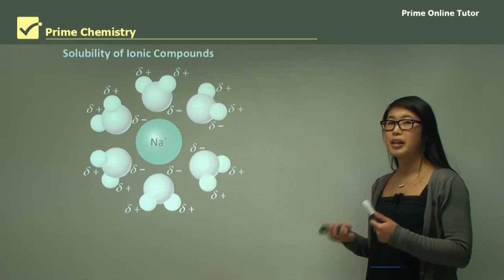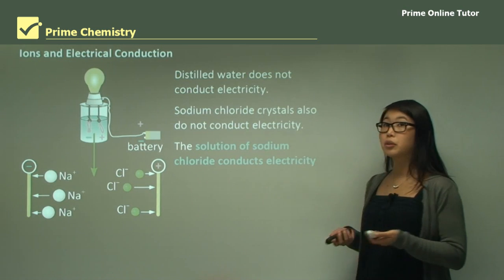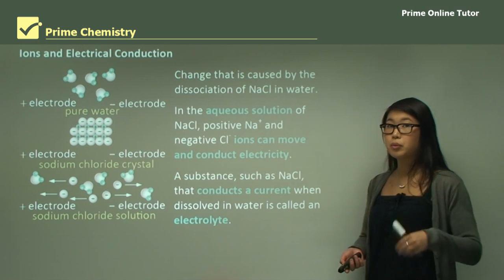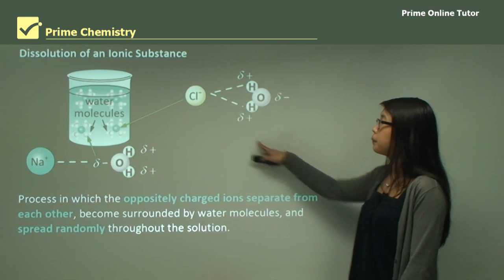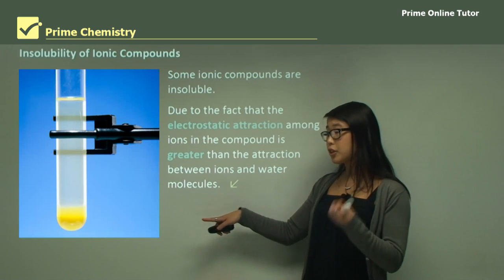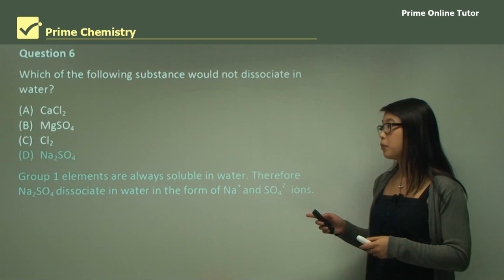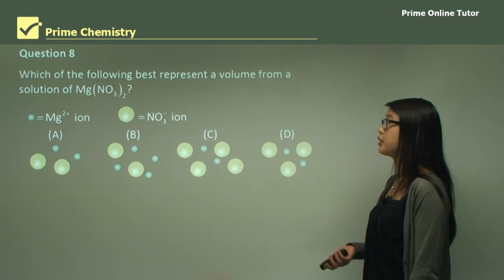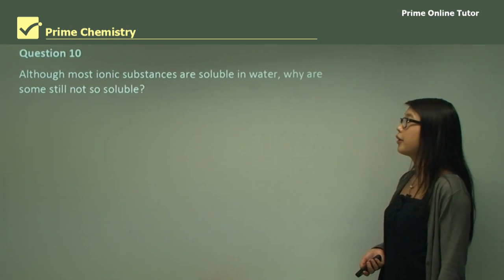When Ions Meet Water: The Solubility Saga Unraveled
Discover the captivating chemistry behind the solubility of ionic compounds in water in our latest video, "When Ions Meet Water: The Solubility Saga Unraveled." 🌊💧

Ever wondered why some substances dissolve effortlessly in water while others stay stubbornly separate? Join us on this scientific journey as we dive into the world of ionic compounds and their interactions with the universal solvent, water.

In this video, you'll learn how sodium chloride crystals transform when introduced to water, leading to a solution capable of conducting electricity. Explore the intriguing process of ion separation, solvation by water molecules, and the dispersion of ions throughout the solution, all of which contribute to the electrifying conductivity of certain substances.

We'll also delve into the concept of electrolytes and discover why dissolved ionic compounds are considered such. Additionally, we'll touch upon the vital role of "solubility rules" in predicting the solubility of ionic compounds in water.

So, if you're curious about the science behind dissolving salts, the magic of water's polarity, and the secrets of conductivity, don't miss this educational journey into the world of chemistry.

Hit that "Like" button if you're ready to unravel the solubility saga with us, share this video with fellow science enthusiasts, and be sure to subscribe for more fascinating insights into the world of chemistry! 🔍🧪📚

When sodium chloride crystals are dissolved in water, they undergo a physical change. The crystals separate into water, creating a solution that can conduct electricity. This is because pure water and sodium chloride crystals can't conduct electricity, but the sodium chloride solution can, thanks to the movement of charged particles.

The solution of NaCl in water enables positively charged Na+ and negatively charged Cl- ions to move, resulting in the conduction of electricity. Such a substance that can conduct a current when dissolved in water is known as an electrolyte. The dissolution of an ionic substance involves splitting oppositely charged ions, solvation of ions by water molecules, and scattering of ions throughout the solution. Most ionic compounds dissolve in water due to the attraction of polar water molecules to charged ions. The solubility of ionic compounds can be predicted using "solubility rules," which we'll cover in the following chapter. The insolubility of some ionic compounds in water is due to the stronger electrostatic attraction among ions in the compound than between ions and water molecules.